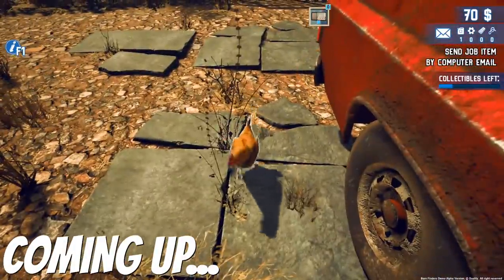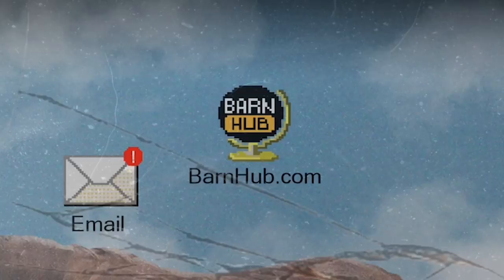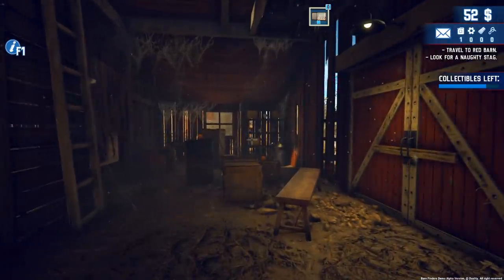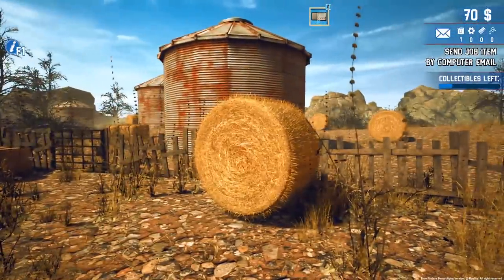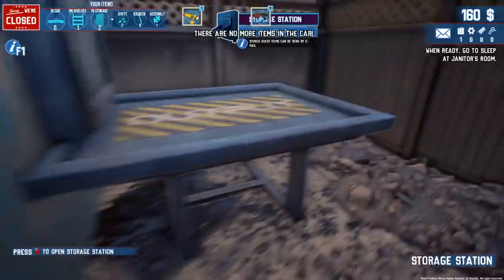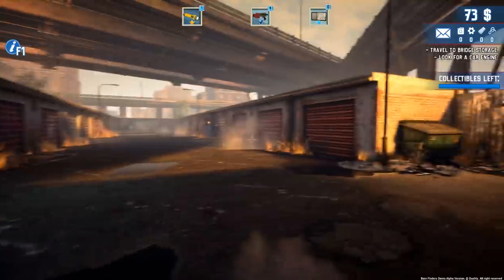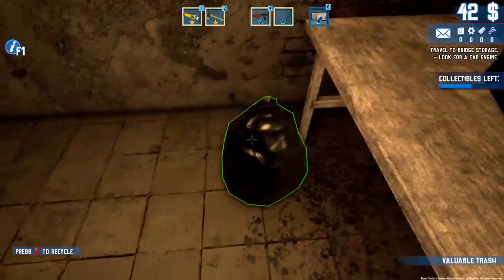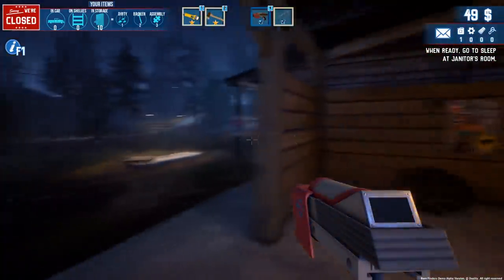I Found Aliens While Looking for SECRET Barn Treasure! - Barn Finders Gameplay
Today Camodo Gaming checks out Barn Finders! Search for valuables stashed in abandoned barns. Take part in storage auctions, bid high and buy yourself a chance to find exclusive items hidden in the past.